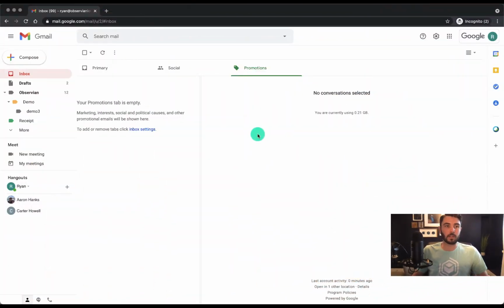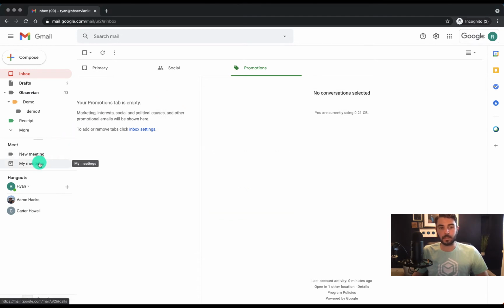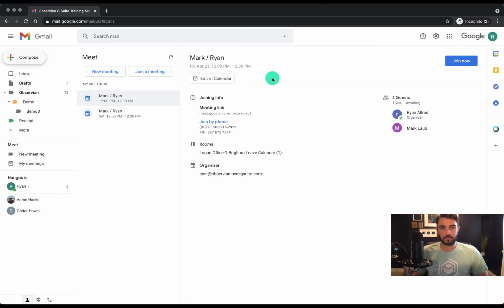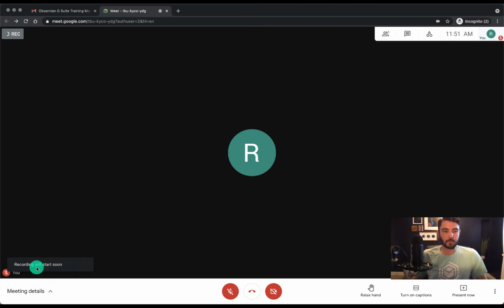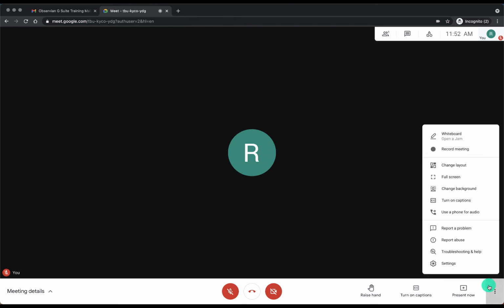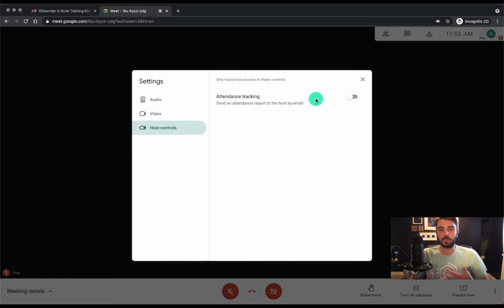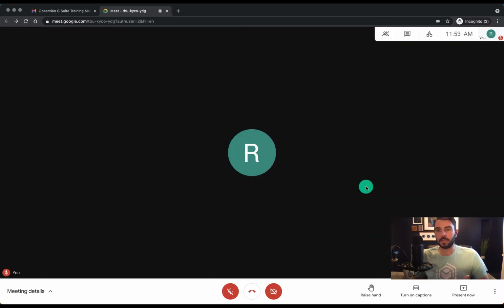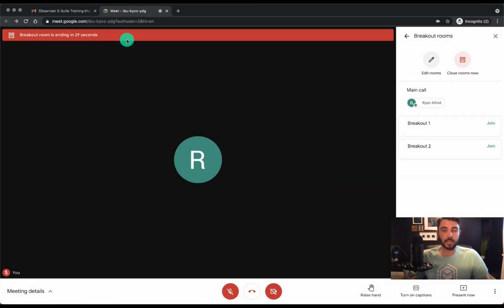Top New Features in Google Meet